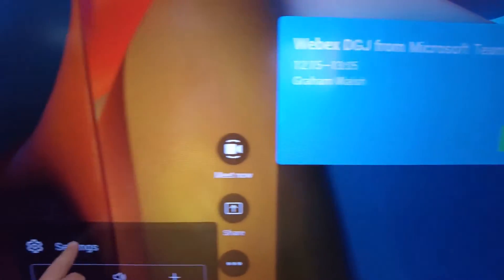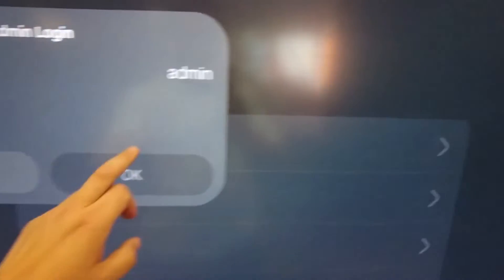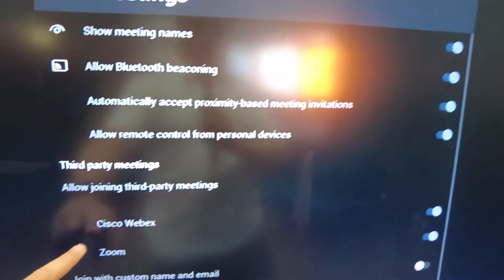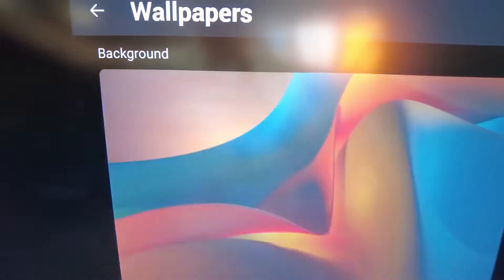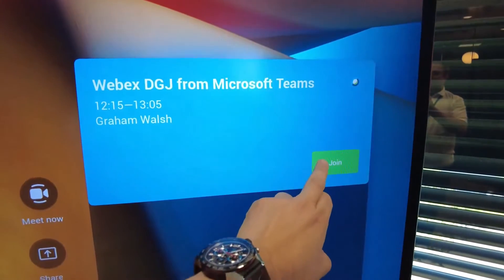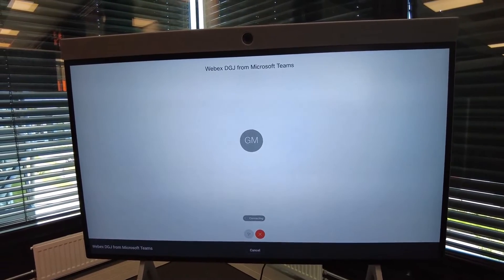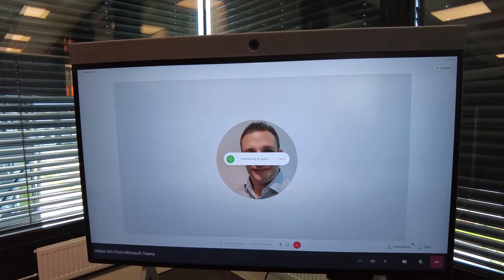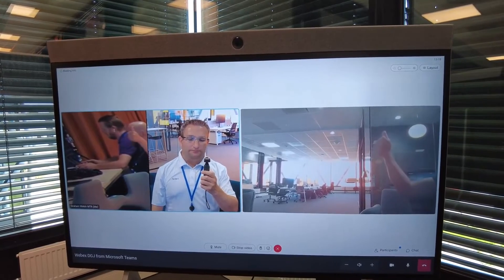Microsoft Teams Rooms - Direct Guest Join into Webex Meetings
In this video, I show you how to enable Direct Guest Join (DGJ) into Webex meetings from Neat devices running Microsoft Teams Rooms on Android.